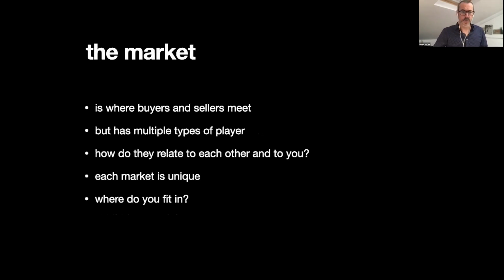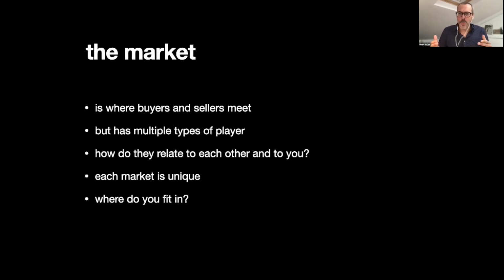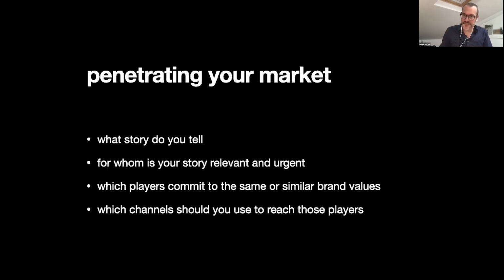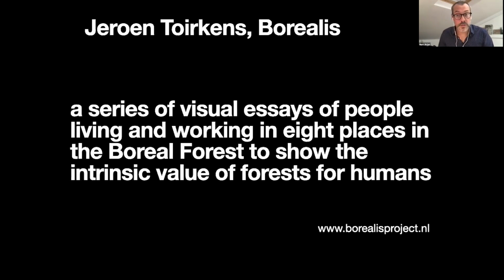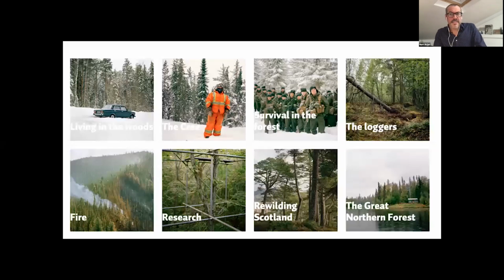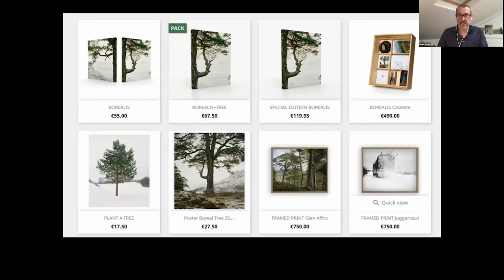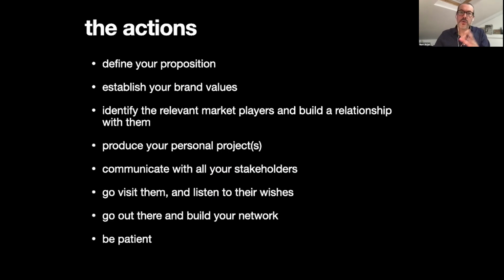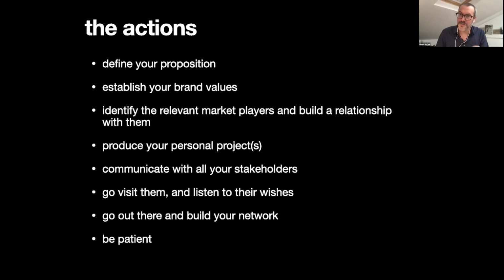Basic Business Skills for Freelance Photographers, Part Two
In the second of this webinar series (the first is here), visual story editor Marc Prüst sets out the basics for starting and running a freelance photography practice.

While photographers want to pursue their passion, the market for photography is challenging and building a sustainable practice requires certain business skills.

Marc shows what the market looks like for different photographic practices, how to analyse and approach various players within the market, and how to enter the market successfully. Marc presents the basics of branding and marketing and shows how individual photographers can deploy these techniques to support their creative practice.

Part two:
– The market
– Applying your brand
– Personal projects